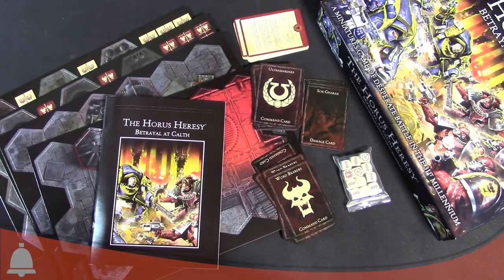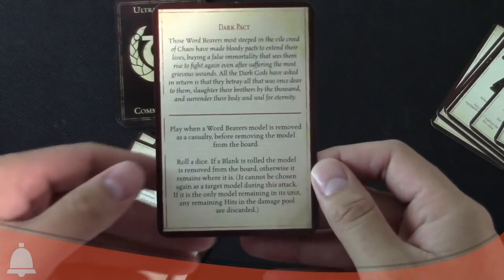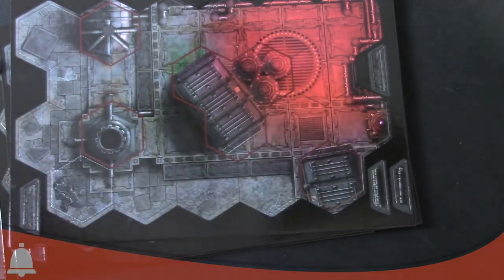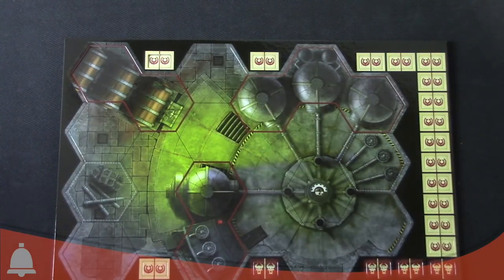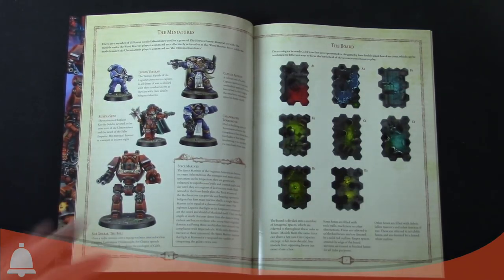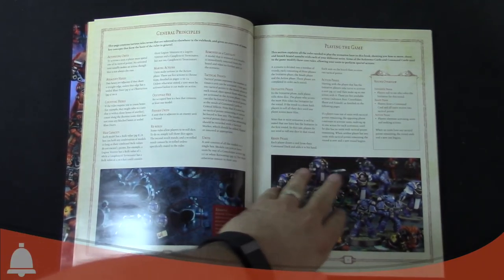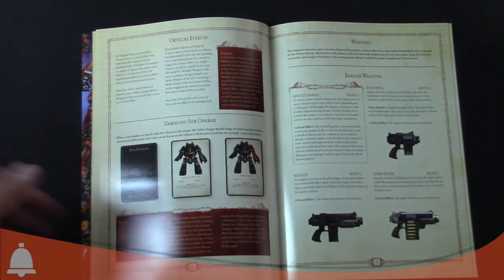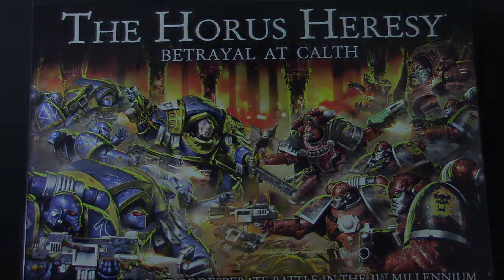BoLS Unboxing | Books and Boardgame Components | Horus Heresy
BoLS takes a deep dive into the Rulebook and the extra board game components for Horus Heresy: Betrayal at Calth.